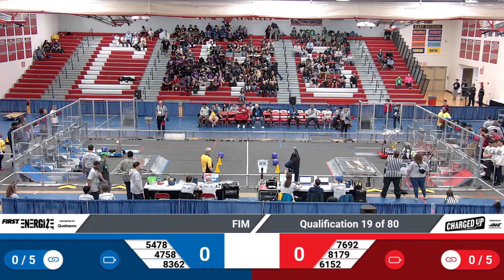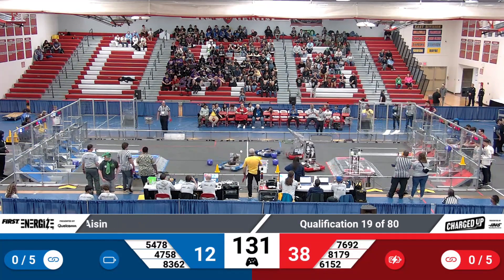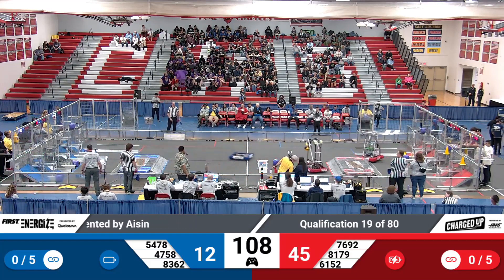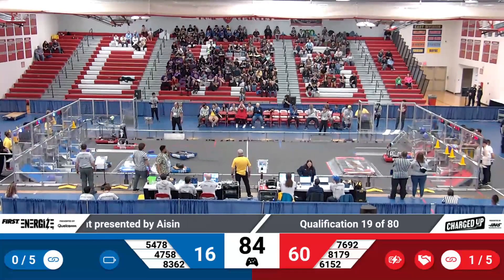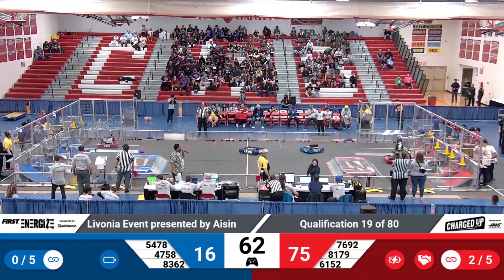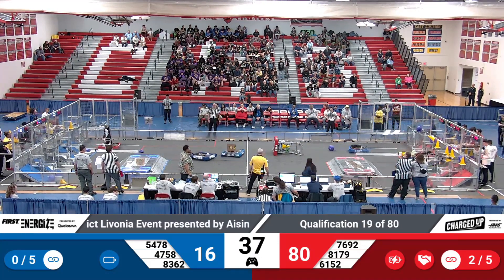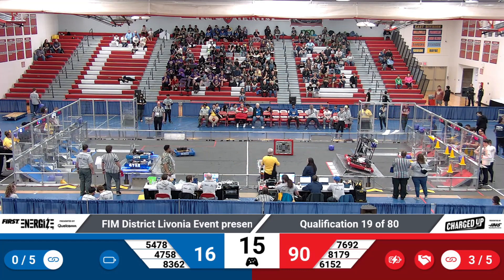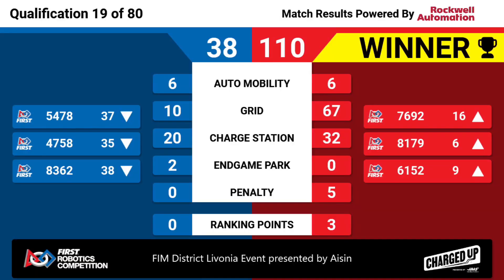Qualification 19 - 2023 FIM District Livonia Event presented by Aisin